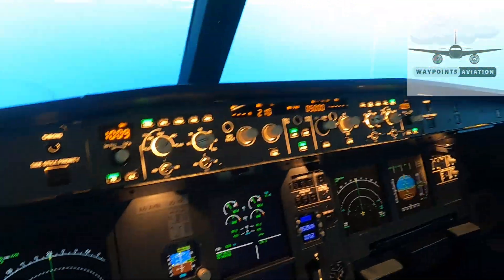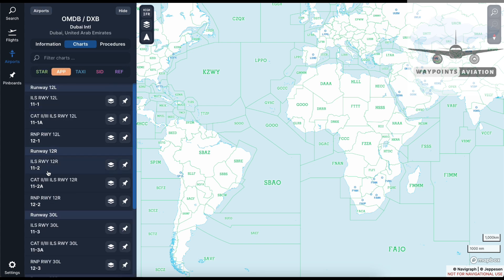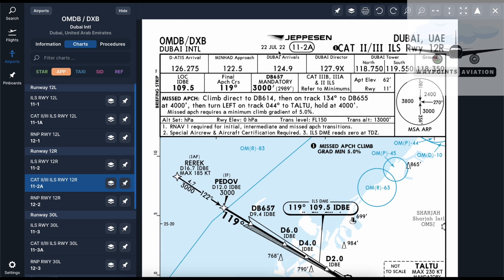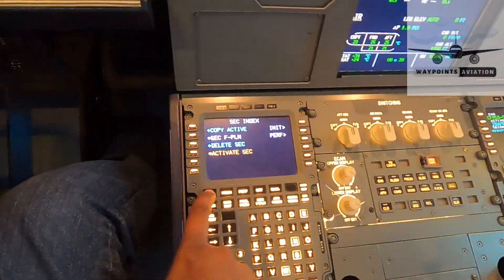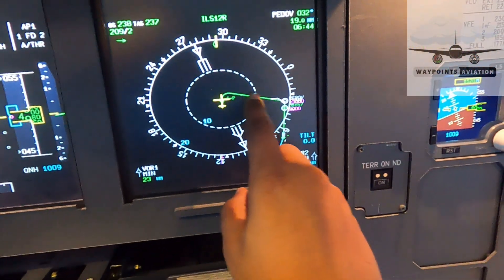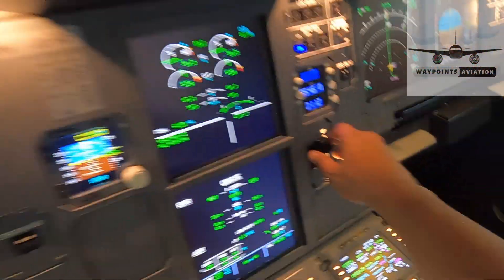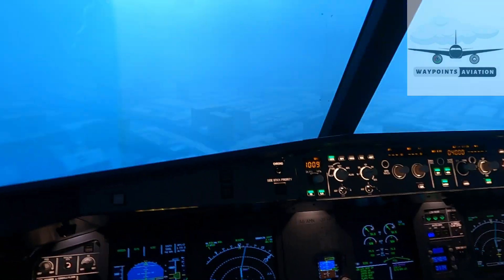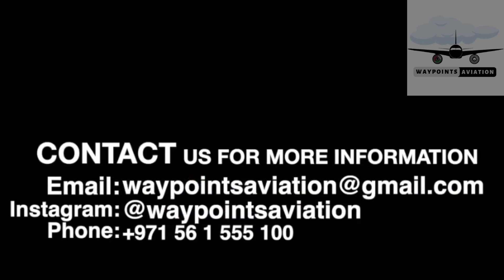Airbus A320 | Tutorial | Full Auto-Land Learn to Pilot Low Visibility Landings Like a Pro!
Fly through the fog like a pro! Join our expert pilot as we guide you step-by-step on how to perform a flawless Full Auto-Land in the Airbus A320, even in the most challenging low visibility conditions. Get ready to land with confidence and precision - this is a tutorial you won't want to miss!

Designed, Built & Run by Real World Professional Airbus Pilots our Goal is to bring the Airbus to the masses Pro and otherwise.